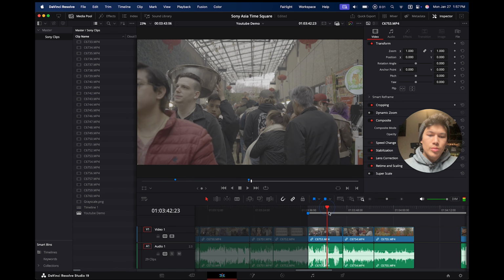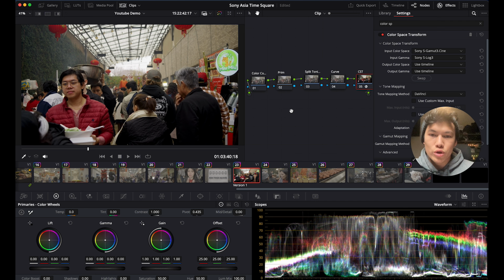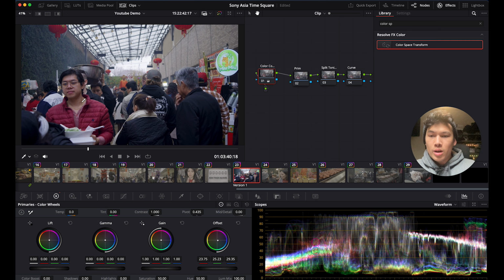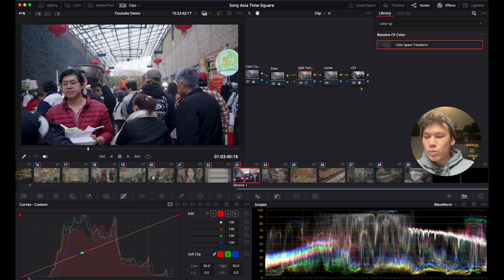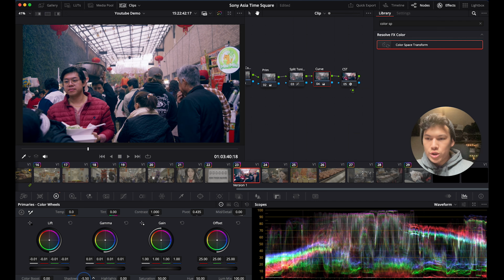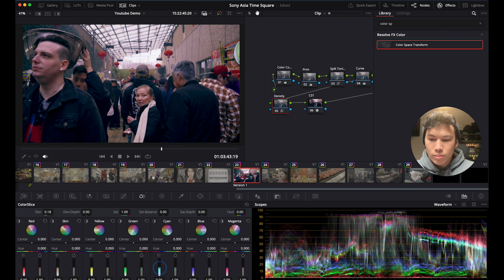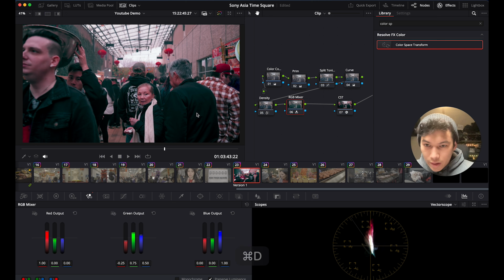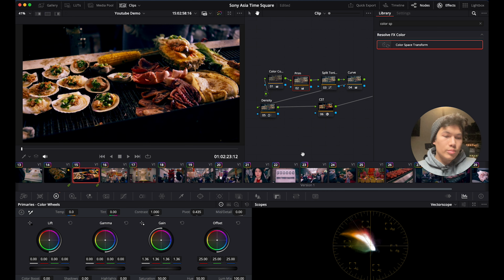How to Color Grade in Davinci Resolve - Basic Tutorial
Hey guys, here's how I color grade in Davinci Resolve.

Chapters:
00:00 Introduction
02:15 Color Correction
05:30 Split Toning and Curves
10:45 Advanced Techniques and Conclusion